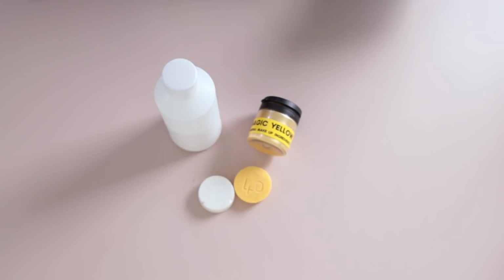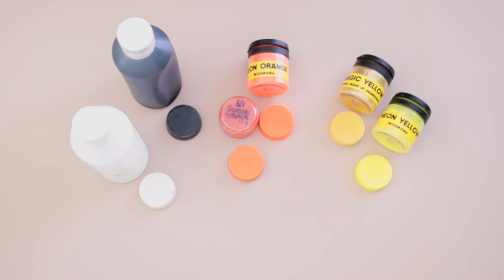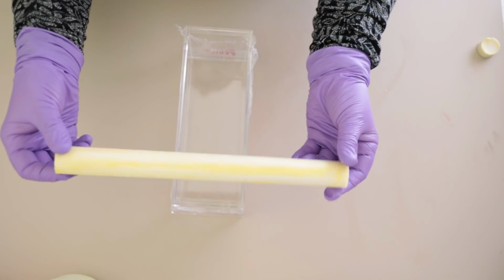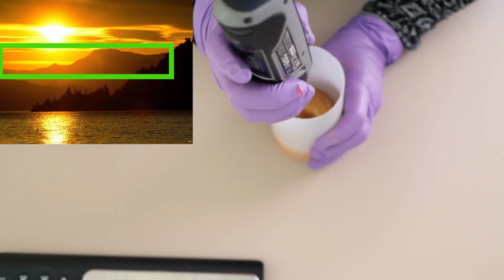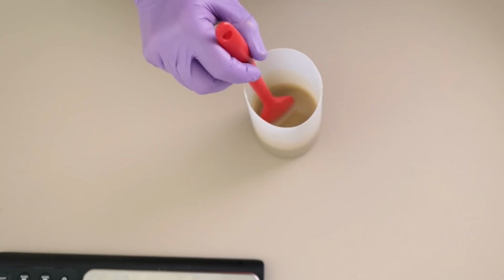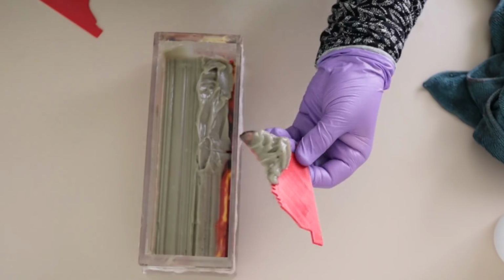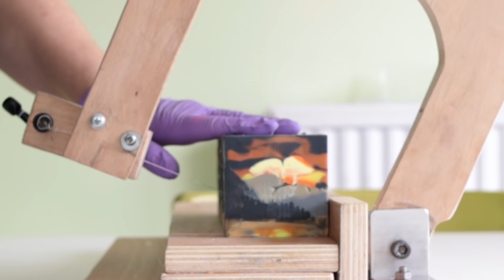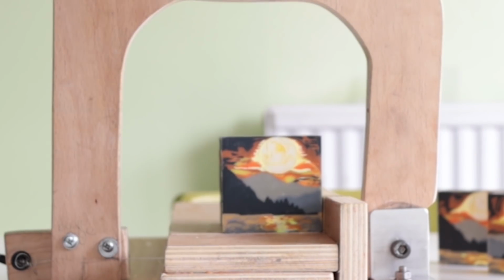Sunset landscape cold process soap, sculpted layers cold process soap making tutorial.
This video shows how I made my Sunset landscape soap, using the sculpted layers technique and a column embed for the setting sun.

I hope you enjoy the video. This helps me to grow my channel. If you have any comments or question please leave them in the comment section below and I will get back to you.
*Discount on Lye (sodium hydroxide) and rubbing alcohol*